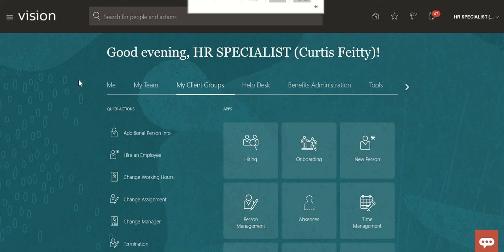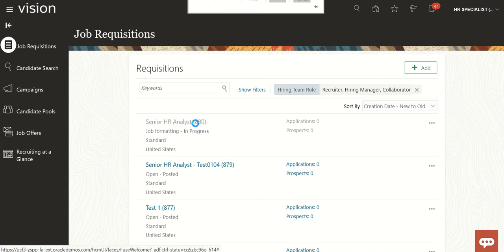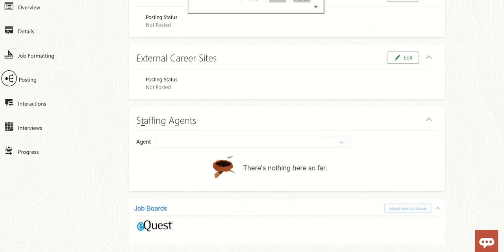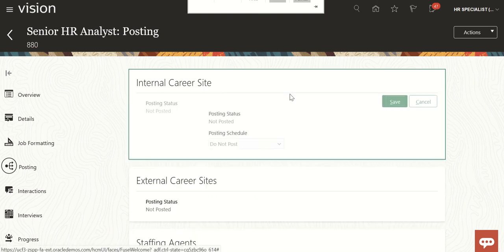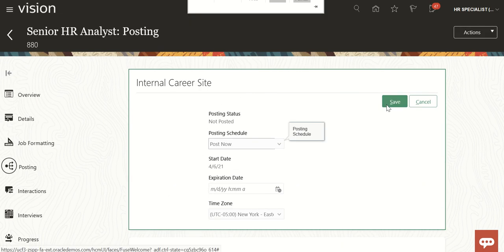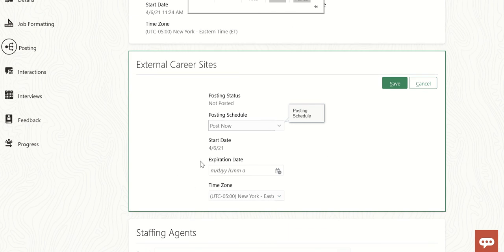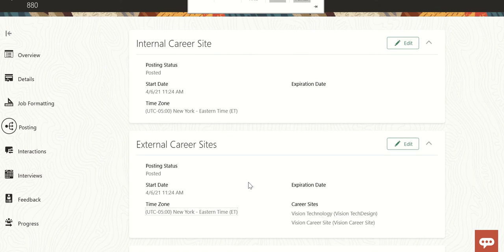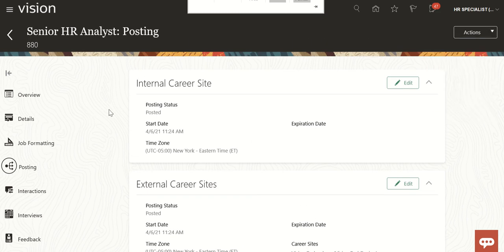ORC (Oracle Recruiting Cloud) - Post Requisition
It would help beginners that how to post requisition to Career Sites.
If there is any query, please comment on it and I will try to respond as soon as possible.